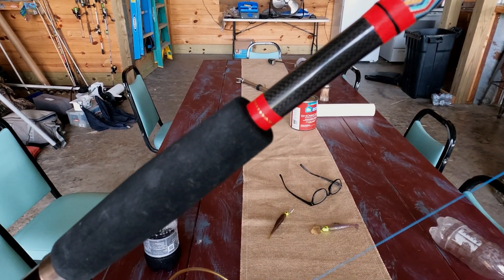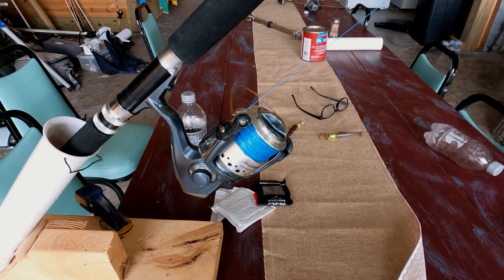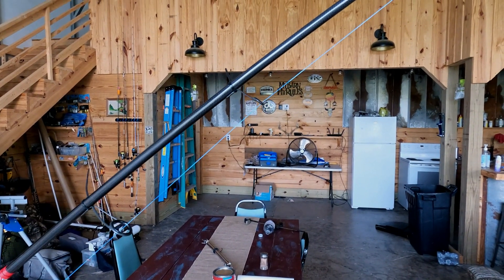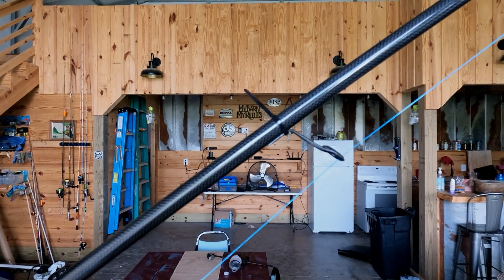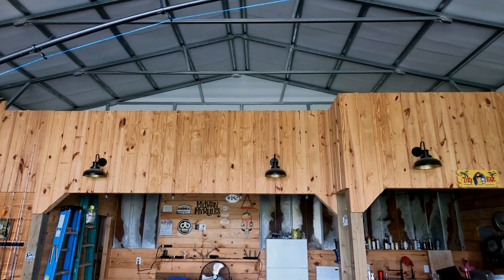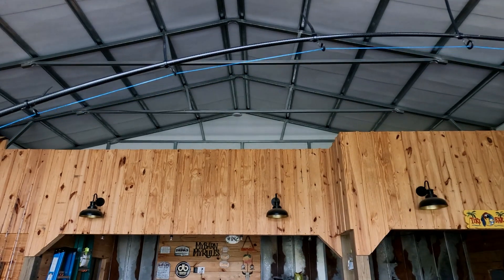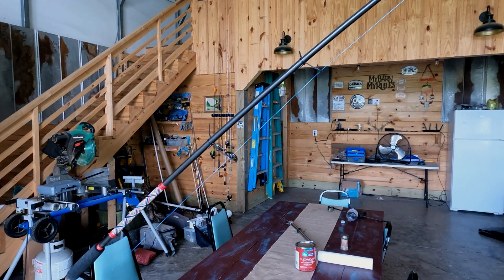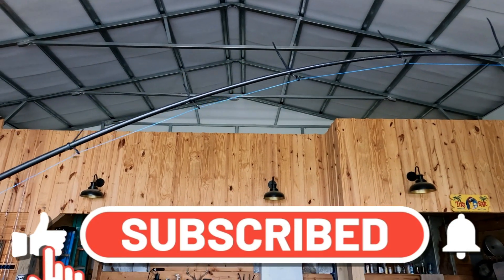Building A Fishing Rod, Part #3. Static Load Test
This is the third part of the series of Building a Fishing Rod. This is the statis load test which helps finalize the line guide placement.